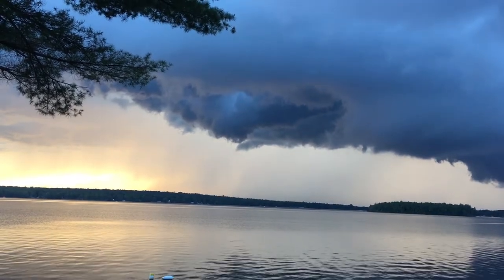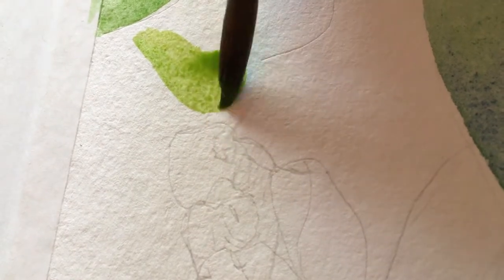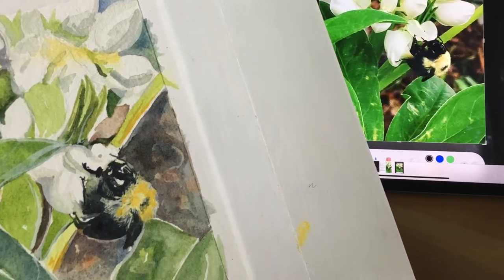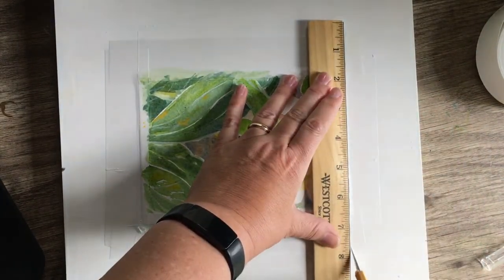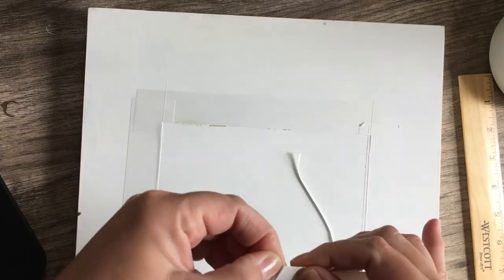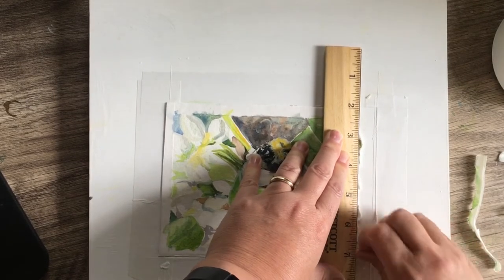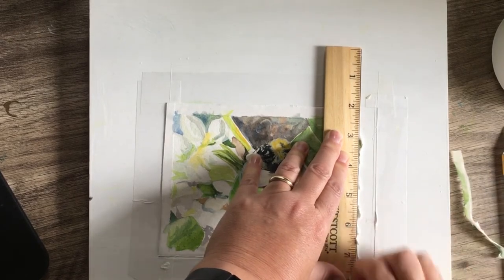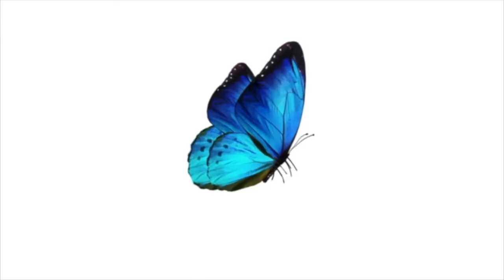Tearing Watercolor Paper Deckled edge rustic/raw look!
How to Tear Watercolor Paper for that deckled edge rustic/raw look!
Watercolor Bumble Bee Edge Tearing - Plan Bee, ha no PUN!

I used white artist gum tape for the first time, which helped create a wonderful edge. Some artists will just leave a little lip on the painting for the framer to use as an edge. But I thought the deckled edge look would be very sweet for this painting. Great to hang in a floating frame if you choose.

Alcohol Ink Art Conference Fall 2020
✅It's not too late to sign up - available on replay after the LIVE!

I used a ruler with a metal edge.

Not sure about joining? Try the FREE MEMBERS BUNDLE